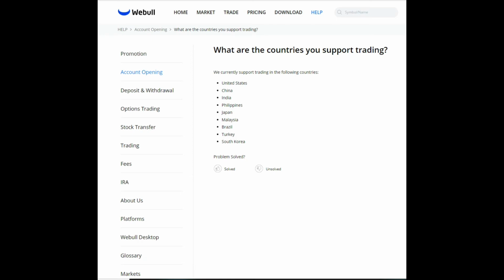WHY CAN'T I OPEN AN ACCOUNT IN WEBULL(COUNTRIES CURRENTLY ALLOWING WEBULL)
📍QUESTIONS
Have a question on how to use WeBull Desktop or Mobile App? Post in the comments section of this video!